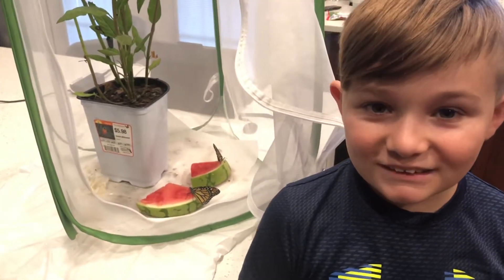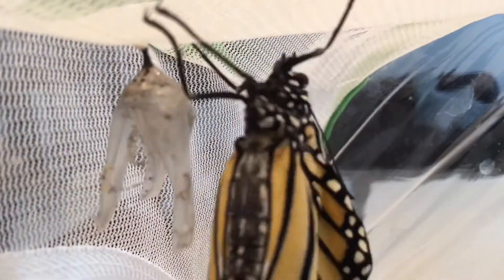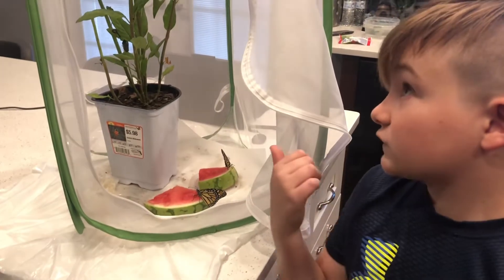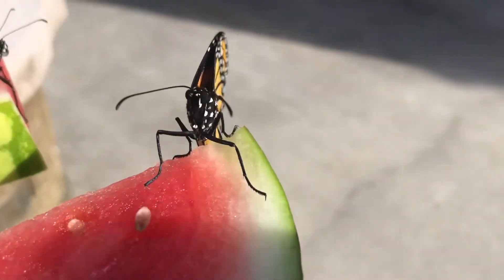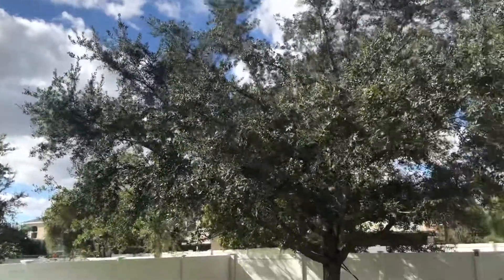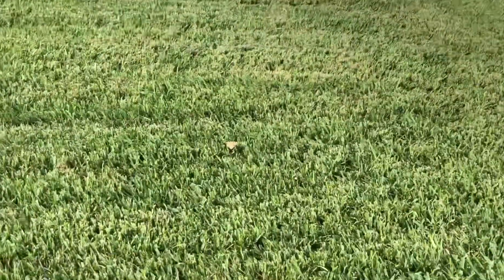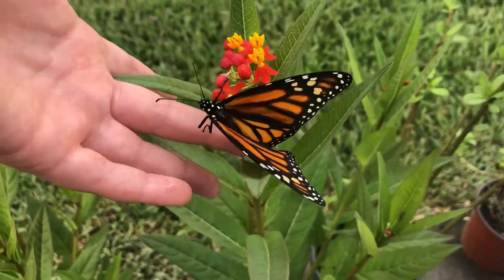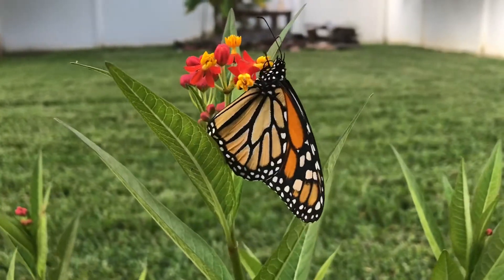More Butterflies releases!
We have a butterfly garden and have 7 chrysalis.  One opened yesterday but I got a time lapse of one opening today.  In this video I release two more outside.  They’re very pretty.